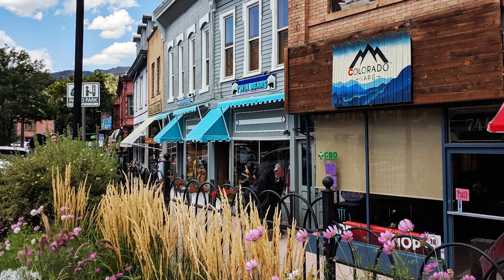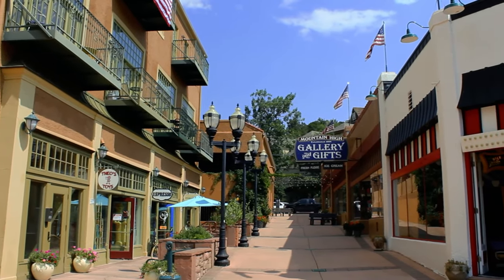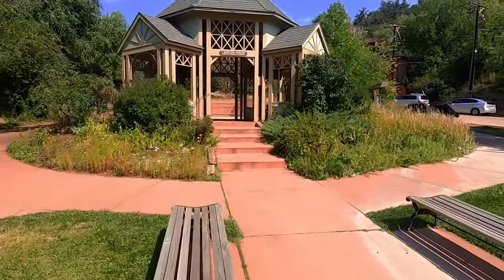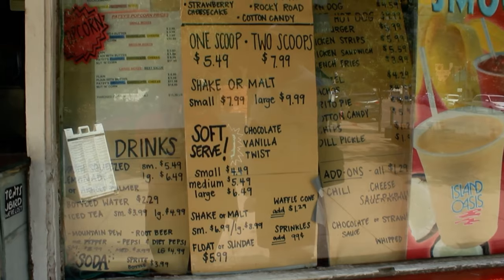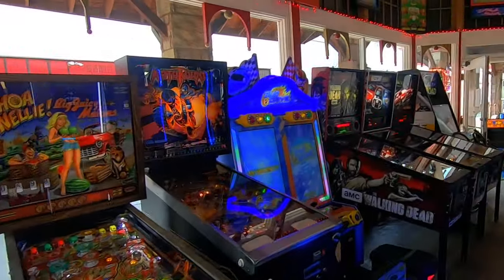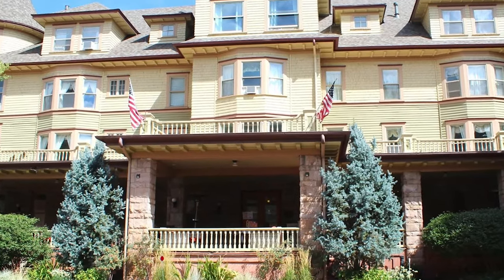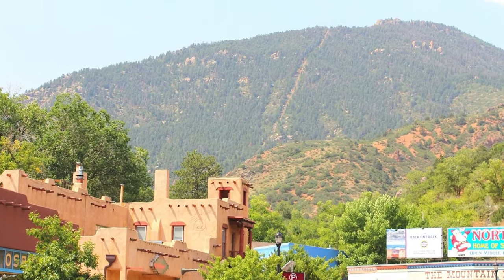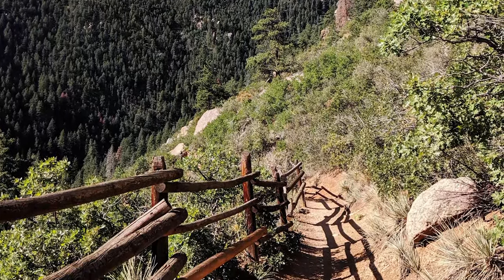MANITOU SPRINGS COLORADO: Best Things to Do | Mineral Springs | Walking Tour | Arcade | Travel Guide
Just west of Colorado Springs, at the foot of Pikes Peak, is the quirky mountain town of Manitou Springs. It’s known for its natural mineral springs, mountain landscapes, quaint shops, and beautiful parks.

NEW COURSE!! Colorado is Calling: Go From Transplant to Loved Local

Contents of this video:
00:00 Intro to Manitou Springs
0:35 Shopping on Main Street
1:38 Manitou Mineral Springs Walking Tour
3:33 The History of the Healing Waters
3:51 Patsy's Chocolate & Gift Shop
4:39 The Penny Arcade
6:03 Parks and Fountain Creek
6:53 The Cliff House in Manitou Springs
8:17 The Manitou Incline
9:47 Outro & Subscribe

Many of the old 1900s buildings and homes in Manitou Springs are still standing, which gives the town an old, historic feel. From the Cliff House to the Penny Arcade and the Manitou Incline trail, there are endless things to do in this small town. Today, we are sharing the top things to do and our favorite places to see in Manitou Springs, Colorado.